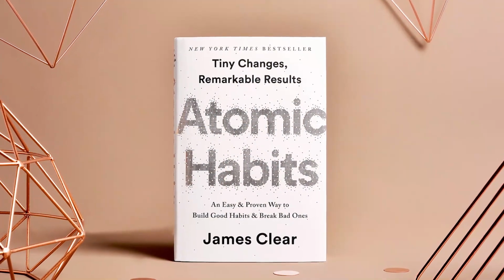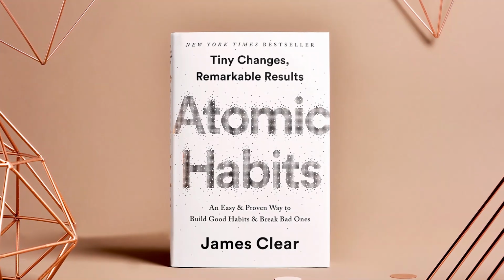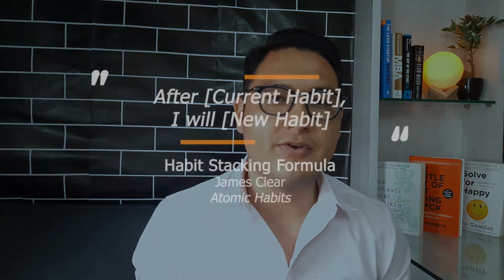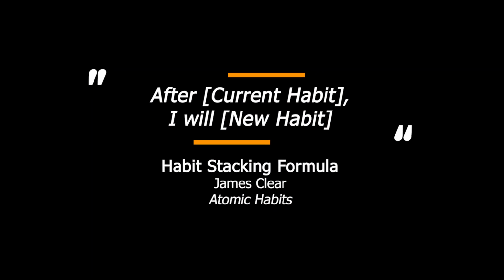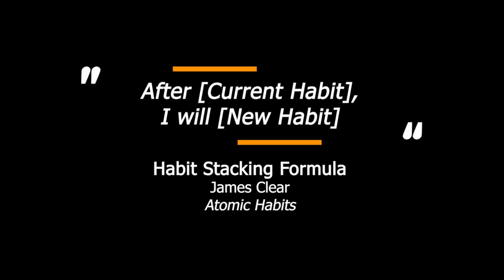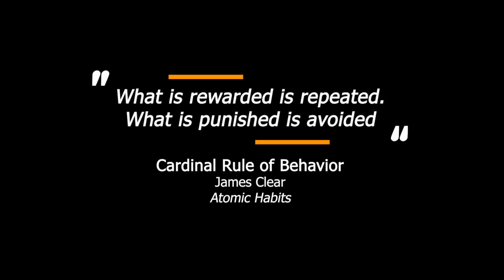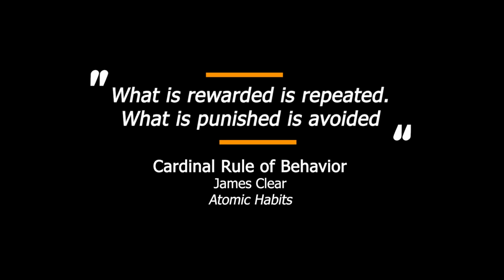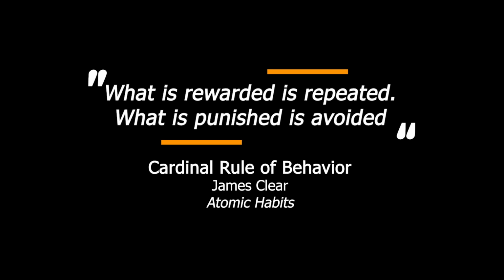Habit Science: Cue, Craving, Response and Reward (Atomic Habits)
In this video, you will learn:

- About the science of habit- how habit works in our brain;
- Actionable techniques on how to crack and break bad habits; and
- Simple tips for easy creation of new habits.

This video is based on Atomic Habits by James Clear in which he teaches us about the power of tiny habits that can have tremendous impact on our life.

Time Stamps:
00:00:00 Video begins
00:00:03 Introduction
00:00:45 How Does The Habit Science Work?
00:05:36 How To Get Rid of Bad Habits?
00:11:18 How To Create New Habits?
00:20:49 Two Key Elements To Easily Create Any New Habit And Keep It For The Rest Of Your Life.